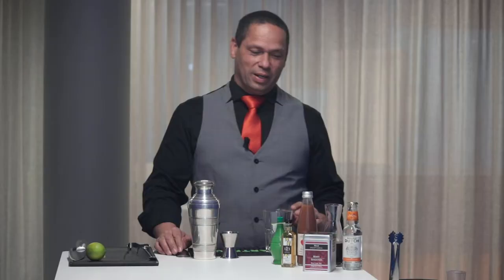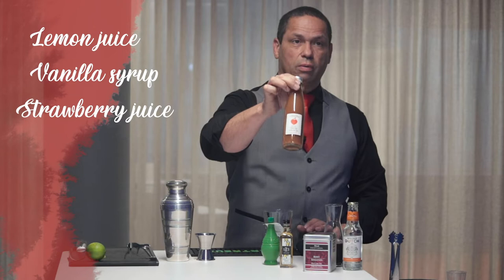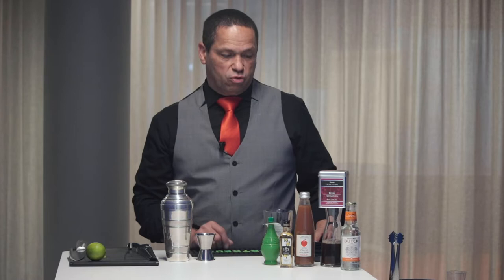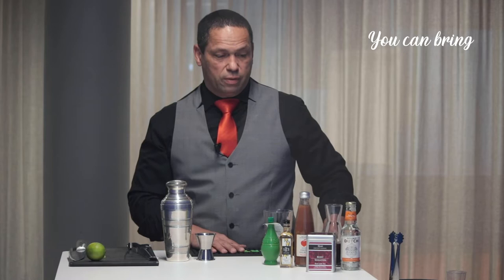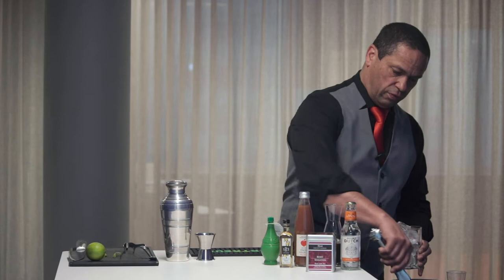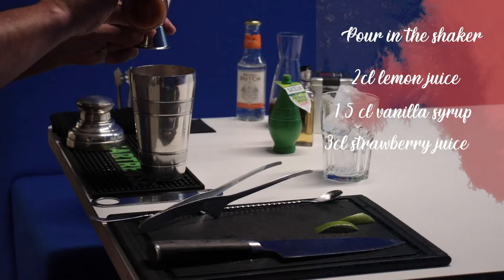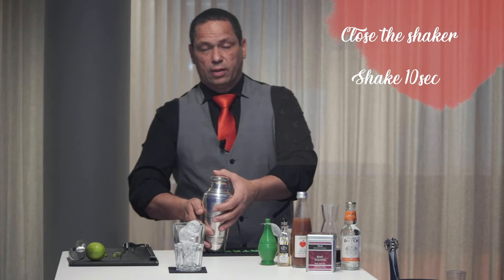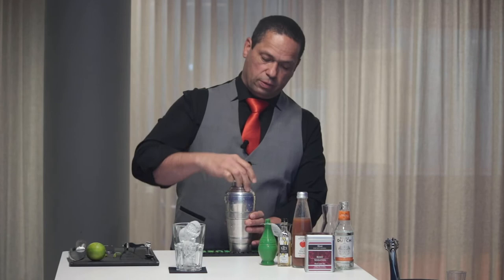The Party Box for Euroclear - Merry Berry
Welcome to the tutorial for your Merry Berry Cocktail!

Ingredients:
Dilmah Berry Sensation - Strawberry juice - Lemon juice - Vanilla syrup - Tonic

Preparation:
1. Infuse the tea 5 min. at 100° and let cool
2. Pour in the Shaker using the Jigger: 2cl of Lemon juice, 1.5cl Vanilla syrup, 3cl of Strawberry juice, 5cl of Dilmah Berry Sensation Tea
3. Add ice-cubes to the Shaker
4. Close the shaker & shake 10 secs.
5. Take off the cap of the Shaker
6. Top off with 5cl of Tonic and stir it once more
7. Serve the mocktail in the Glass
Cheers!